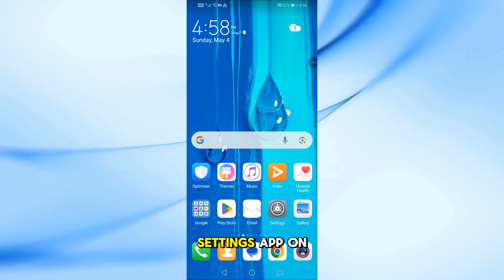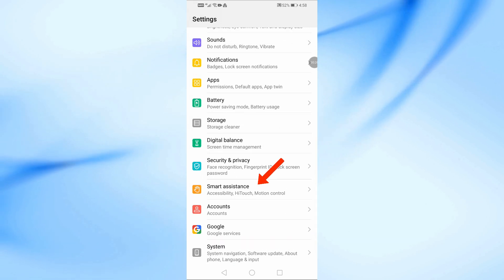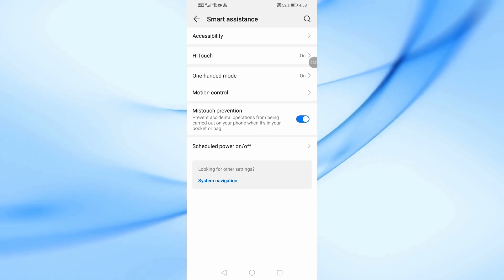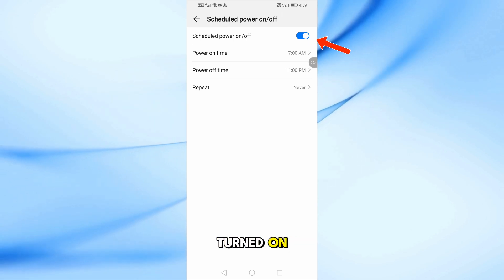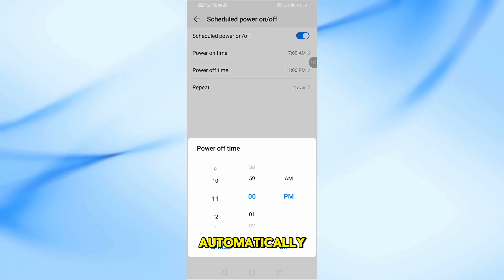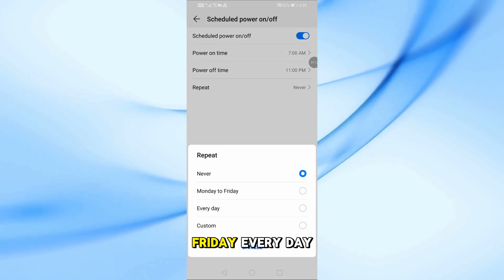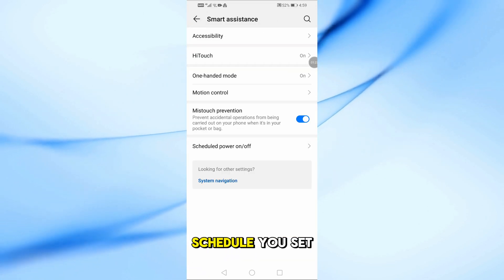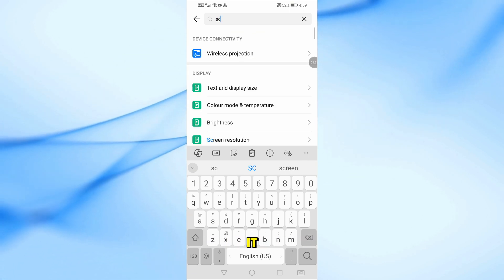How To Set Timer For Phone To Turn Off for Android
Want your phone to automatically turn off after a certain time? In this easy tutorial, I’ll show you how to set a shutdown timer on your phone — perfect for saving battery or limiting screen time before bed.